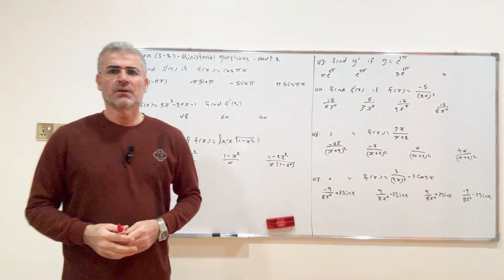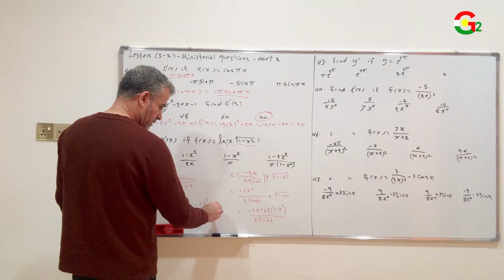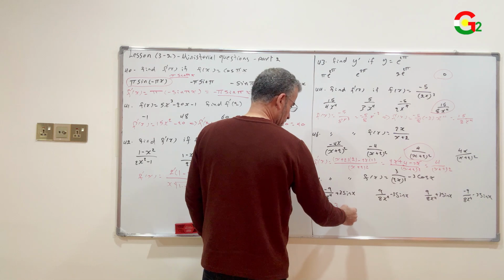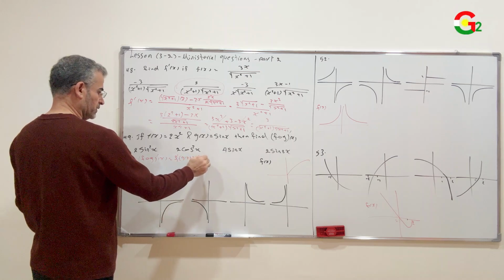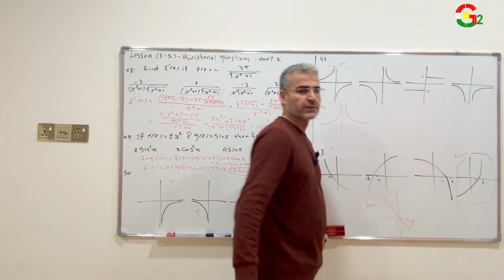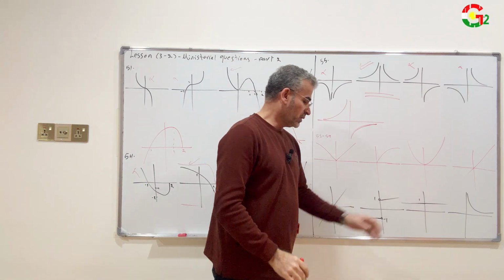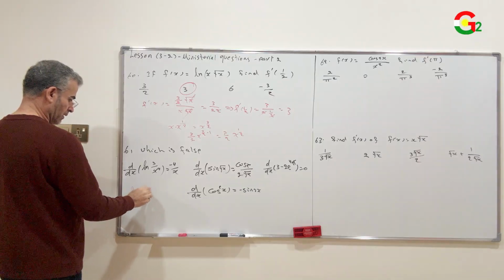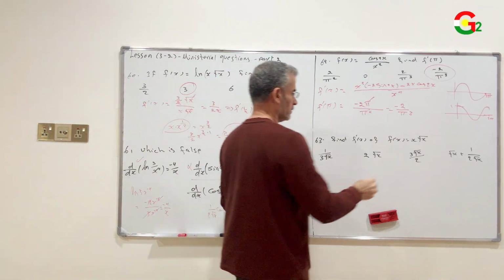Lesson (3-2)_Ministerial questions_differentaition rules part 2 -47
@In this tutorial you will see the solutions of the ministerial questions of the topic of differentaition rules part 2.